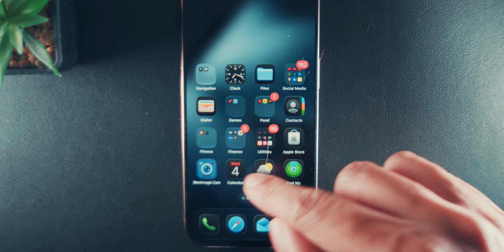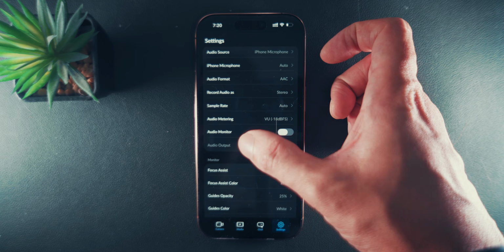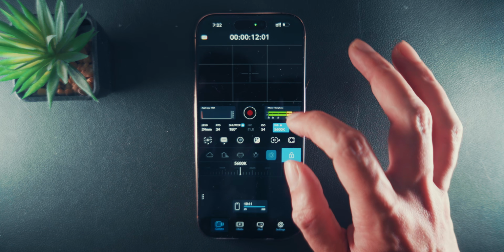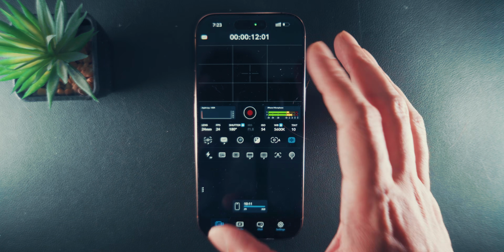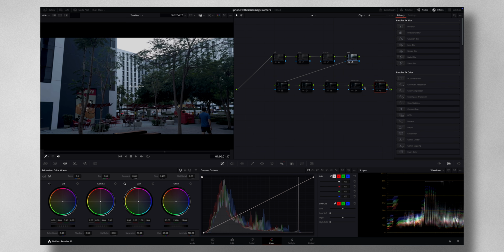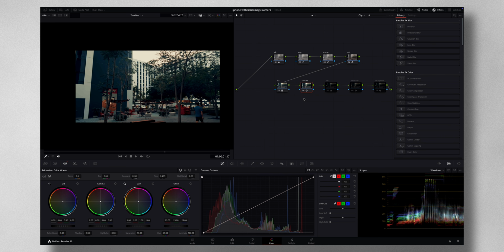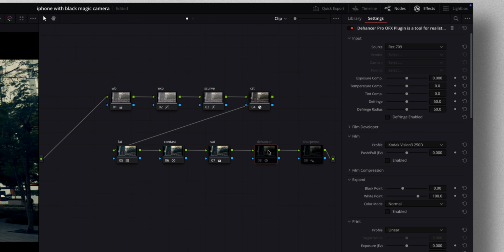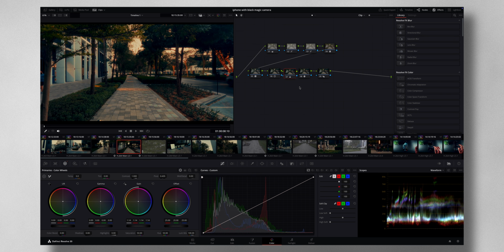How to shoot CINEMATIC VIDEO with IPHONE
Let's dive into the world of "iphone filmmaking"! This video shows you how to achieve stunning "iphone cinematic" results using the "blackmagic camera" app. Learn about optimal "iphone camera settings" and how to apply "color grading iphone footage" to make your videos pop. ;)

Chapters:
0:00 - INTRO
1:06 - CAMERA SETTINGS
4:25 - COLOR GRADING YOUR IPHONE FOOTAGE
8:27 - OUTRO